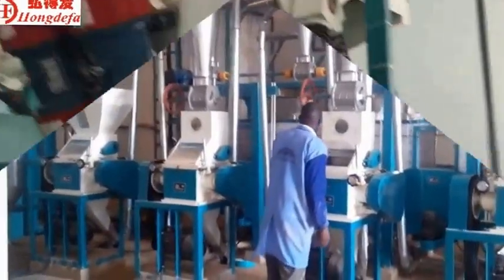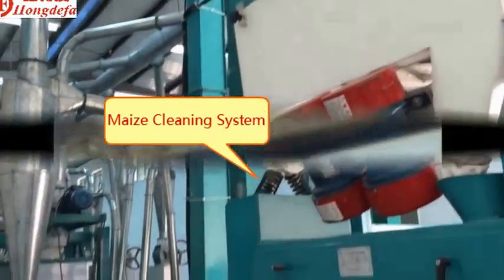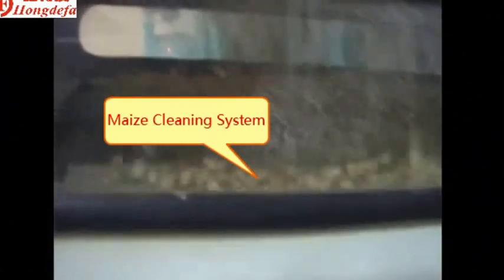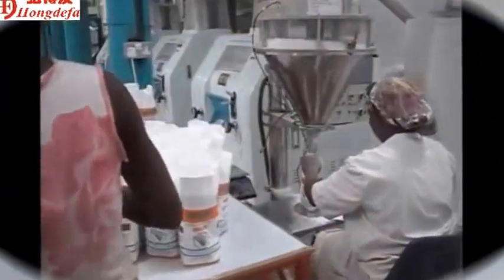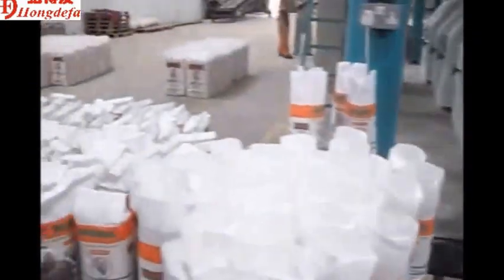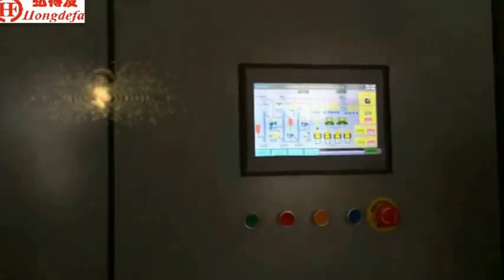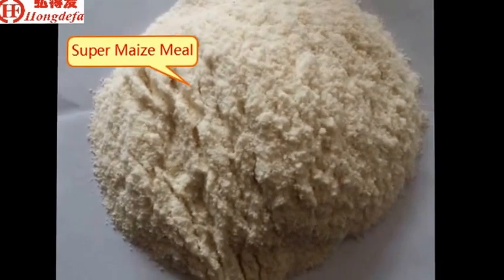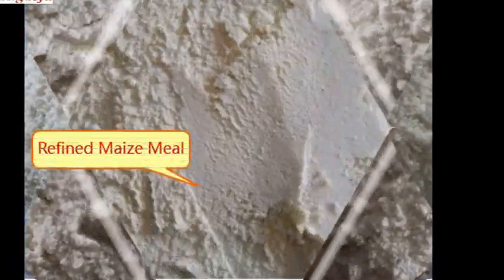30T/24H maize mill milling machine production plant line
30T/24H maize milling machine, this is a complete production line from cleaning, degerminating, milling to packing with all accessories.
It's a small capacity machine which suitable industrial production,  this maize milling machine can produce super maize meal, refined maize meal, fine maize flour, super white maize flour to meet different client needs.
this maize milling machine line is the most Cost-effective line which most popular in clients, and have been installed in Kenya, Uganda, Tanzania, Zambia, Zimbabwe, Malawi, Mozambique, South Africa, Namibia, Angola, Nigeria, Algeria and so on.
if you need this maize milling machine, contact with us freely.